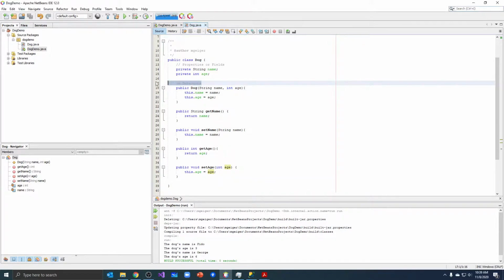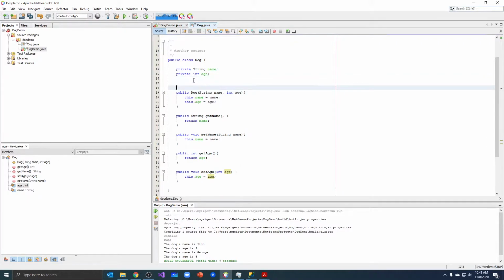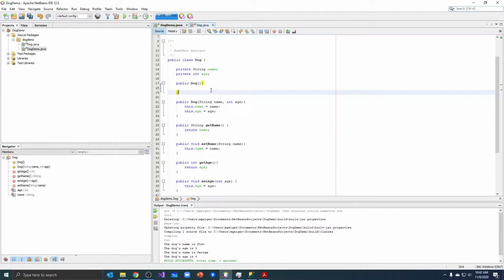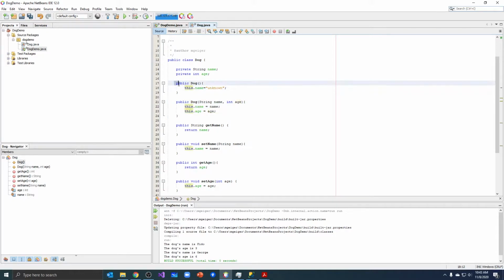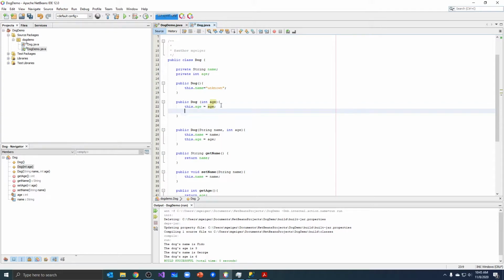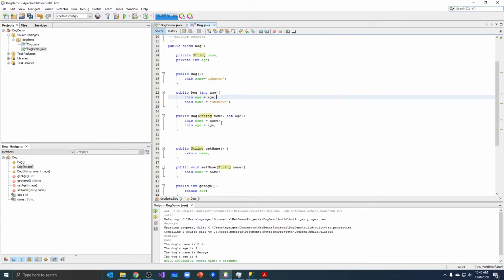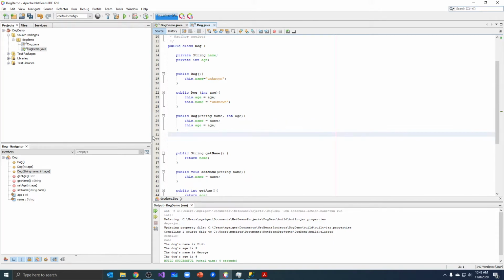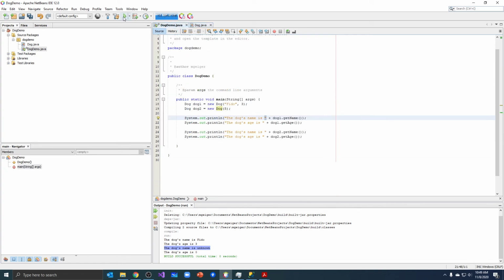Java - Method Overloading